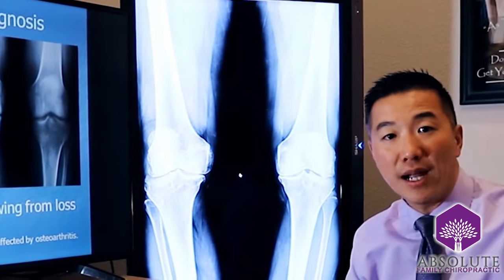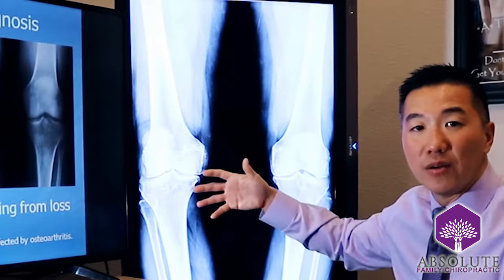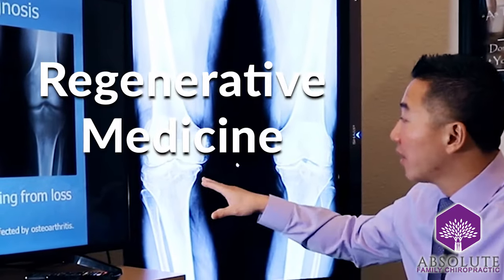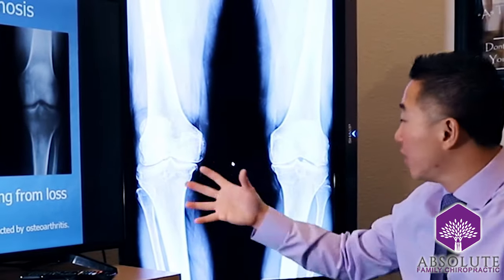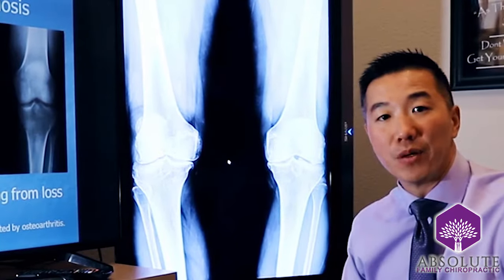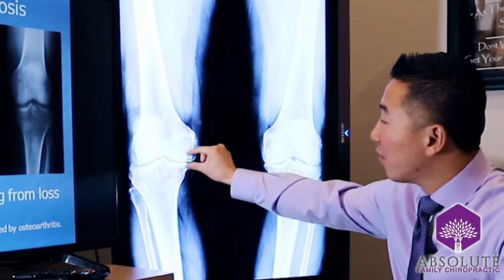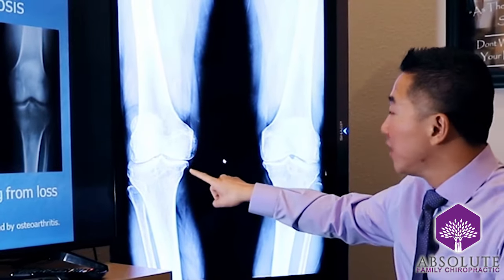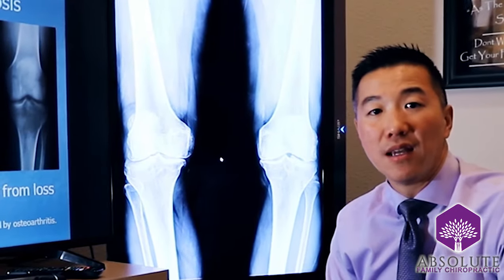Signs and Symptoms of Knee Deterioration in Vacaville, CA | Dr. Alex Tam